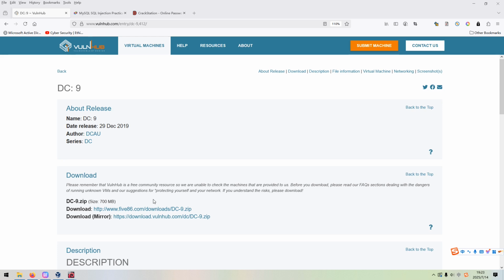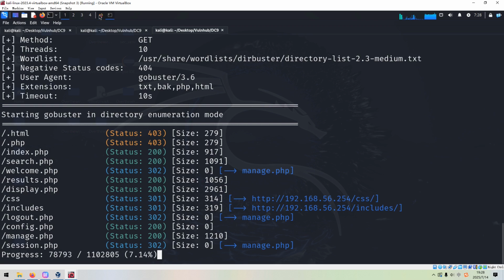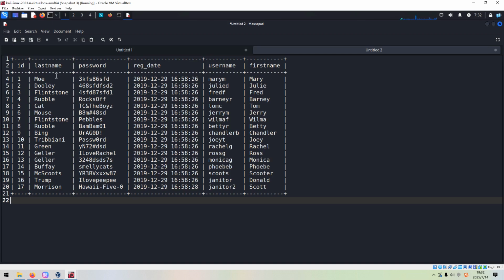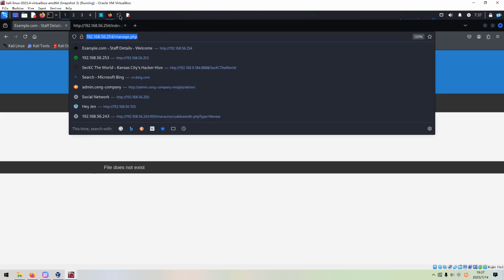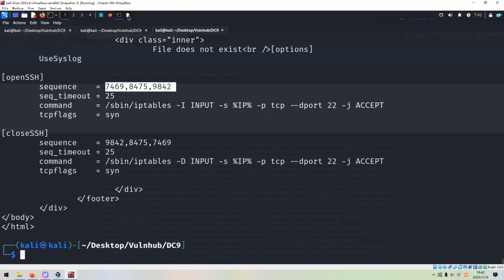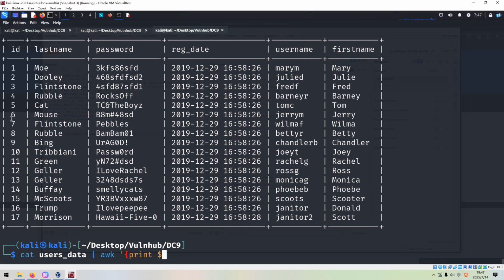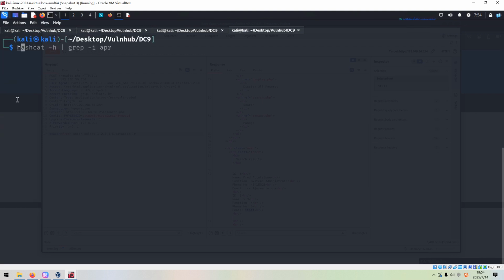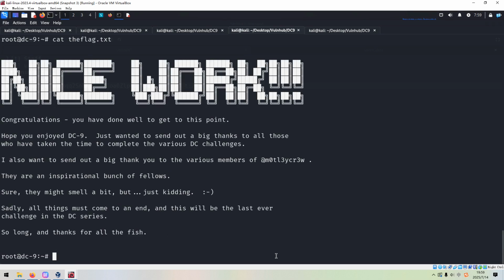DC-9 VulnHub Walkthrough | Automating & Manually Exploiting SQL Injection | Port Knocking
Welcome to this detailed walkthrough of DC:9 from VulnHub — a great vulnerable machine for sharpening your penetration testing and CTF skills!

In this video, we explore a realistic hacking scenario involving:

🔹 Web Enumeration – Finding hidden functionalities
🔹 Burp Suite + SQLMap – Automating and manually exploiting SQL Injection
🔹 LFI (Local File Inclusion) – Extracting configuration files
🔹 Port Knocking – Revealing hidden SSH access
🔹 Hydra Bruteforce – Cracking login credentials
🔹 Privilege Escalation – Exploiting misconfigured binaries to gain root access

🧠 Tools Used:

    Burp Suite

    SQLMap

    wfuzz

    Hydra

    Linux CLI

📌 Key Skills Demonstrated:
✅ Manual & automated SQLi
✅ File inclusion exploitation
✅ Port knocking with knockd
✅ SSH brute-force with valid user creds
✅ Privilege escalation via SUID binary

🚩 Whether you're studying for OSCP or want to improve your red teaming skills, this video covers techniques seen in real-world penetration tests.

🔗 Download the machine: DC-9 on VulnHub